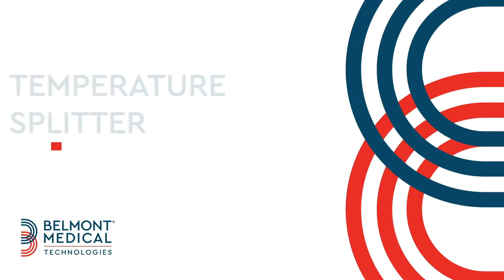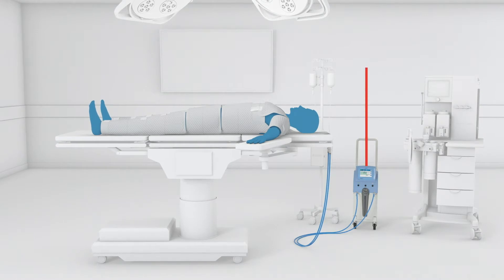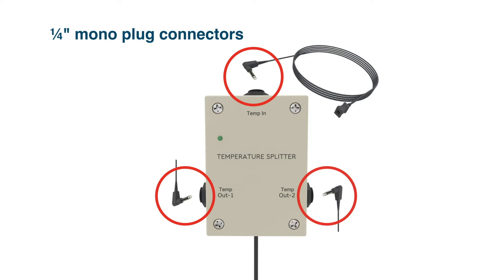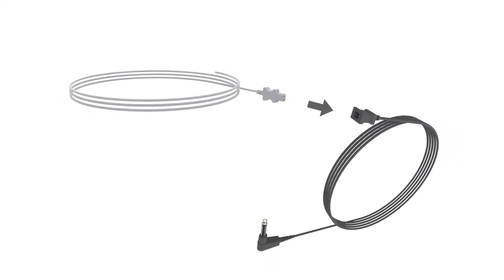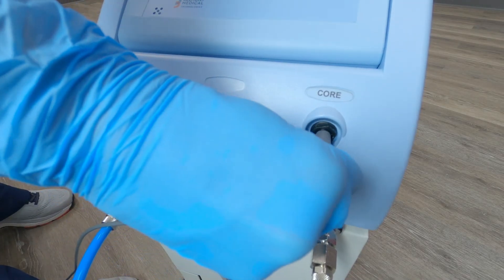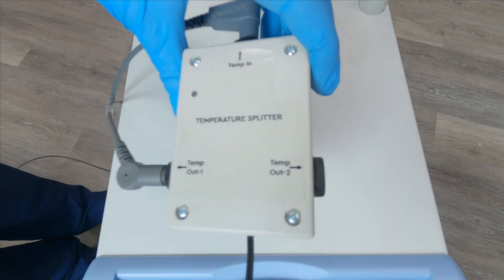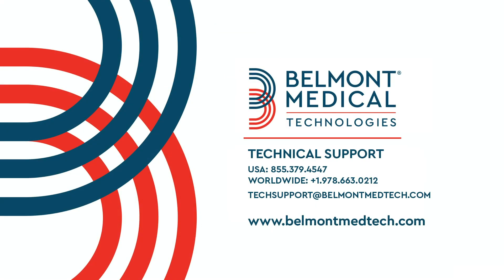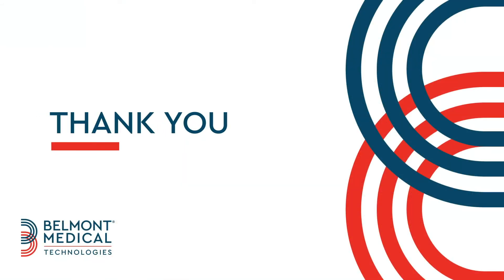5. Allon®/CritiCool® Instructional Video: Optional Temperature Splitter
This video explains how to set up the Temperature Splitter, an optional accessory for CritiCool® and Allon® that enables sharing of a patient’s core temperature with an external monitor.